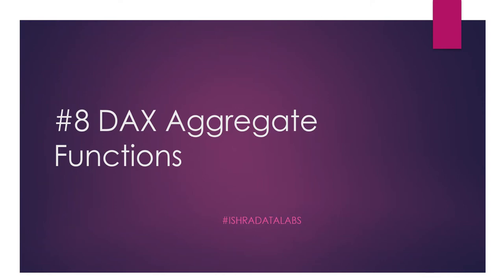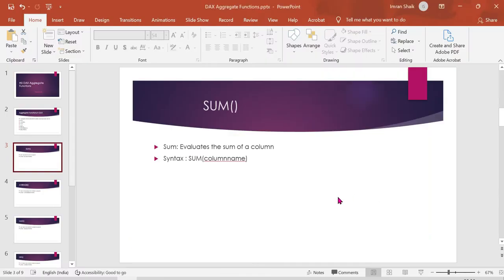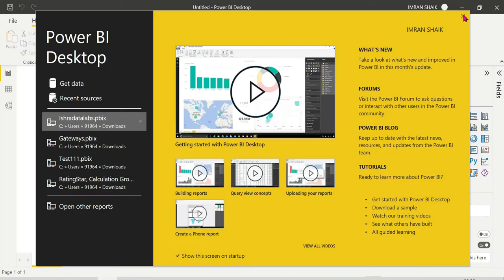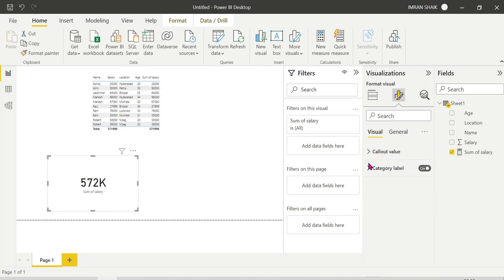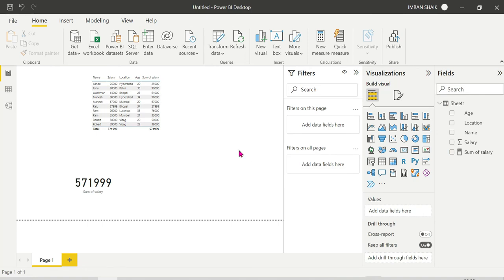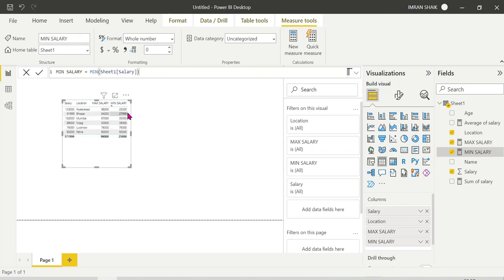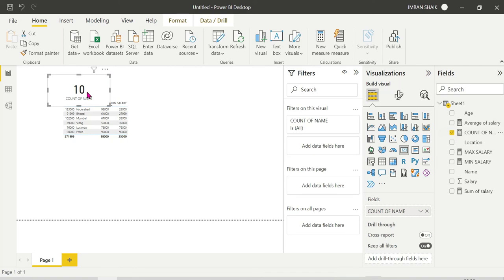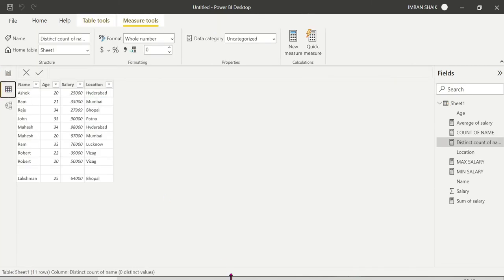8) Aggregate functions in DAX Telugu | Power BI Telugu Tutorial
This Video is all about aggregate functions in DAX